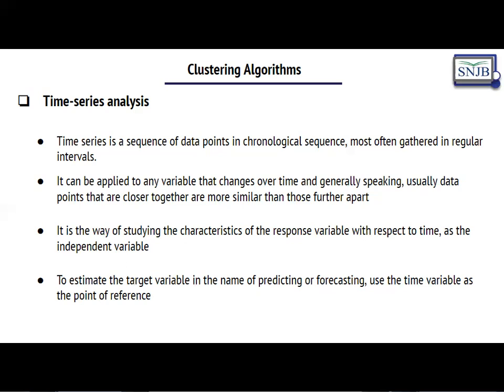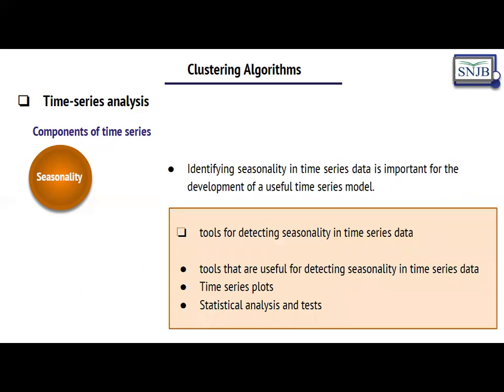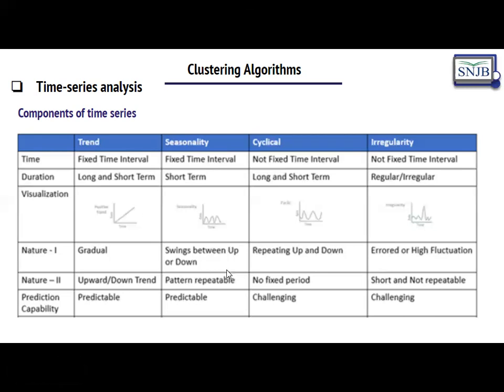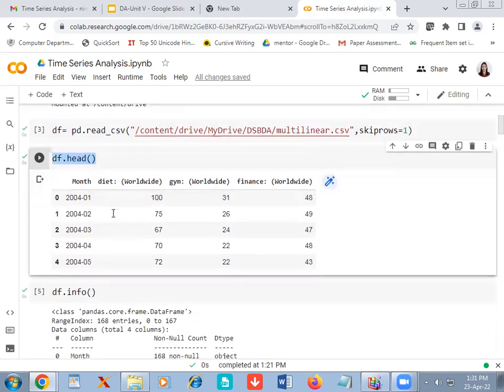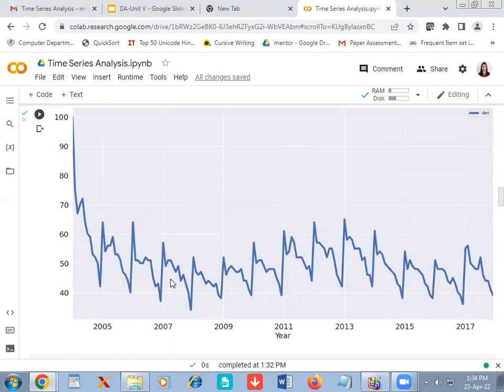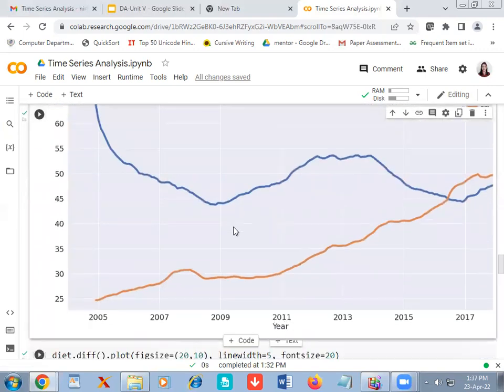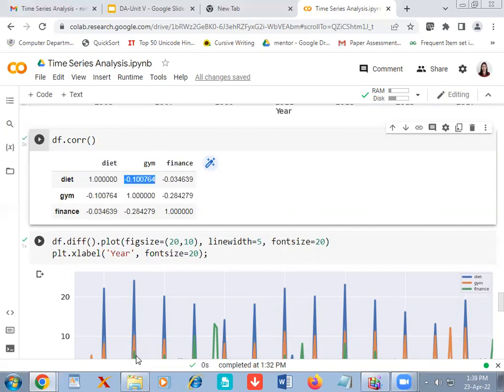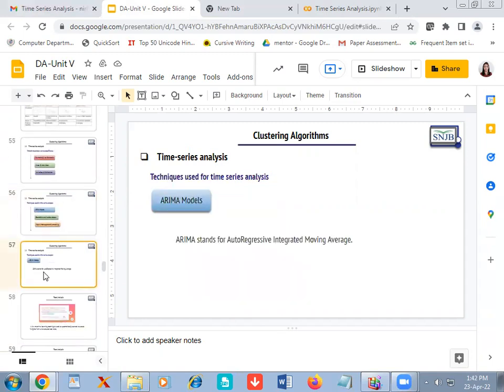Time Series Analysis